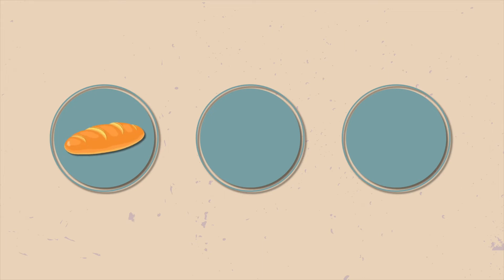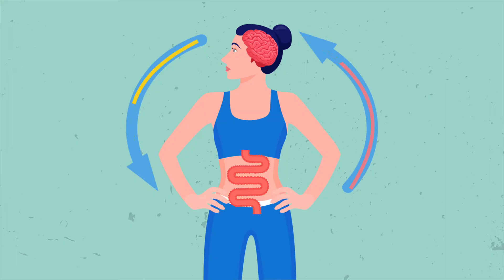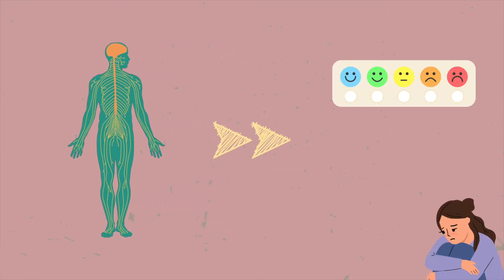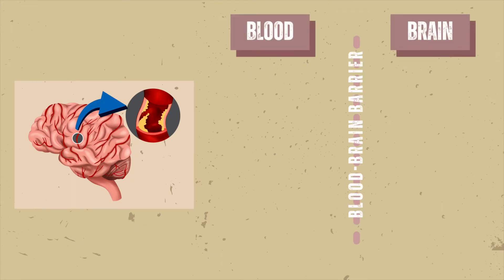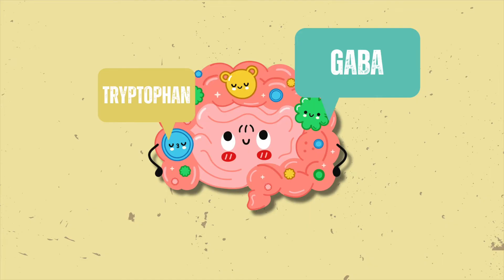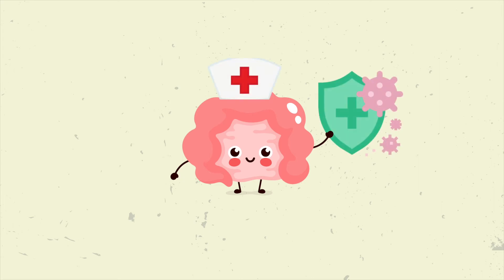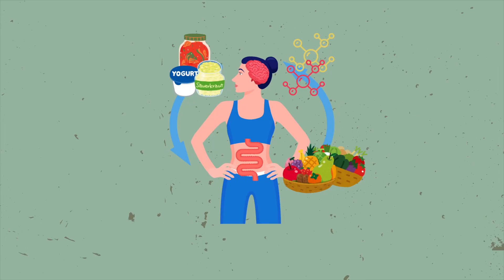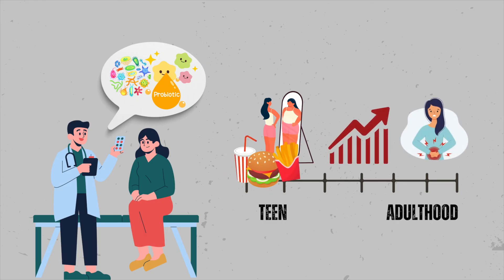How Our Brain and Gut Work Together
The connection between your brain and your gut is stronger than you might think. The walls of the digestive tract are lined with a specialized neuronal network tasked with regulating digestion and communicating with the brain. That dialogue runs both ways thanks to the vagus nerve, which helps connect these two parts of the body.

Brain and gut health are inextricably tied. Microorganisms and neurotransmitters produced in the gut can influence mood, cognitive function, the immune system, and inflammation in the brain. Researchers are examining how therapeutics could take advantage of the gut-brain axis to offer personalized mental health treatments based on the unique composition of patients’ microbiomes.

This is a video from the 2024 Brain Awareness Video Contest

Created by Yekyeong Lee.